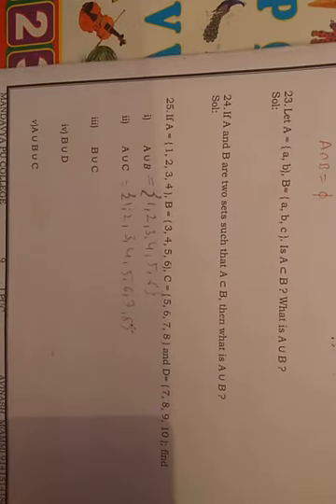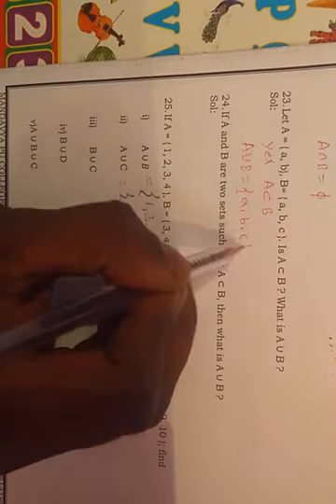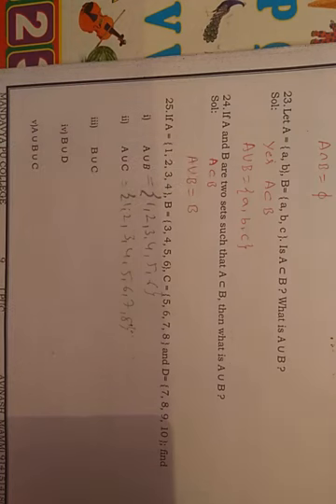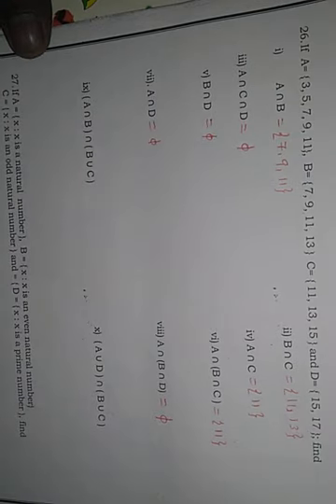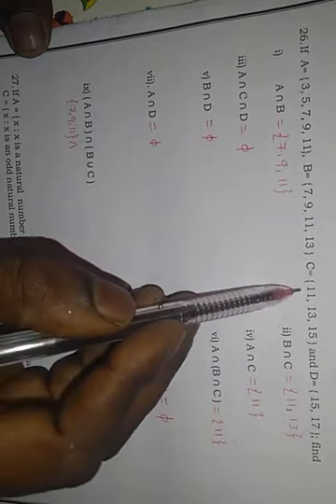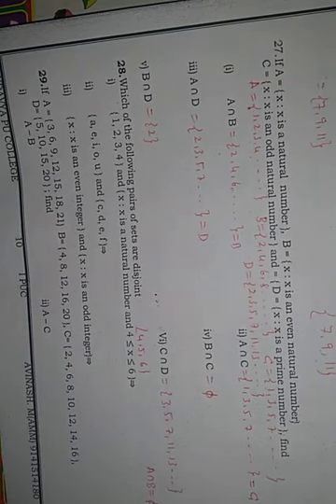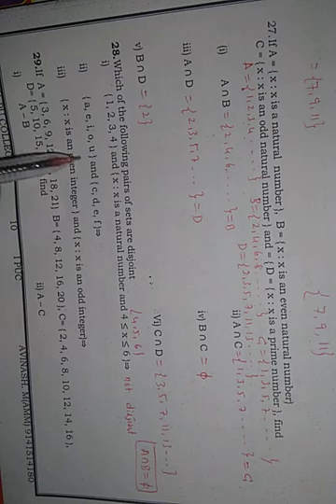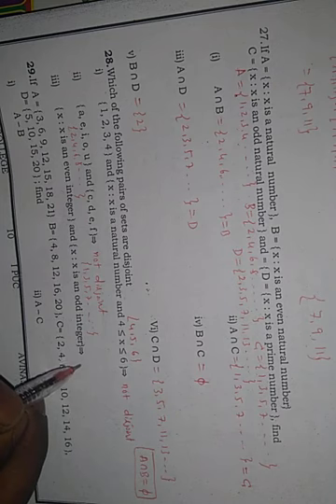video 7 : Sets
problems on union and intersection and difference of sets and disjoint sets